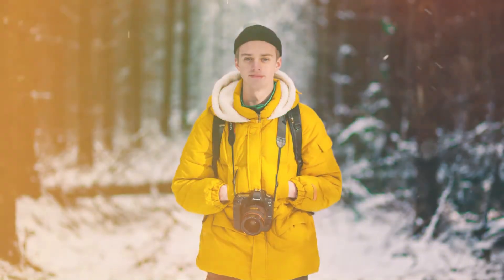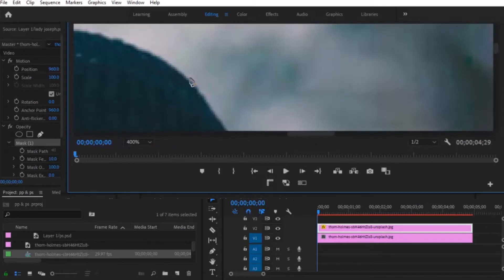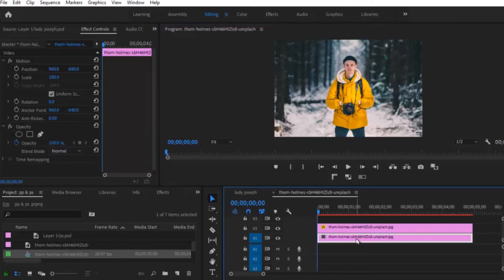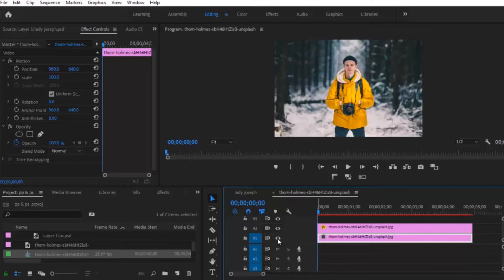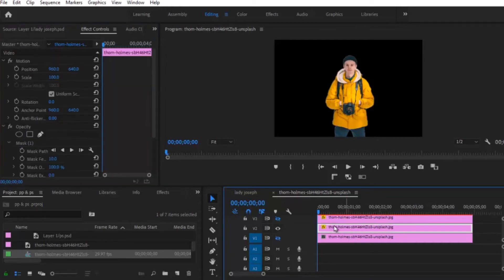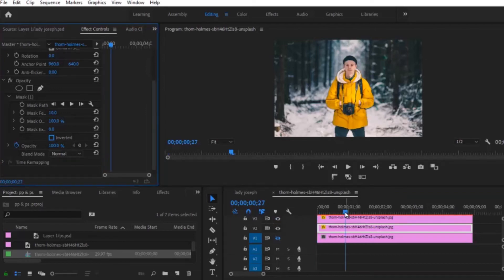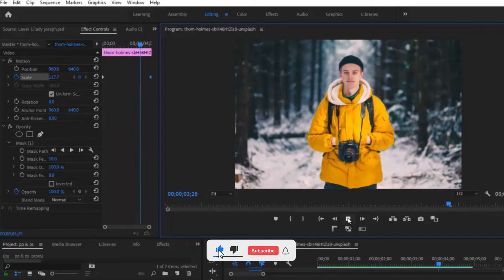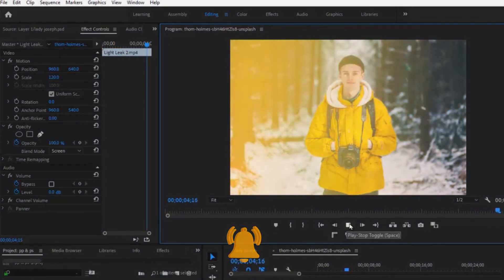How To Make 3D Parallax Photo Animation in Premiere Pro - Tutorial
. still photos can be a drag and boring to view from time to time  when there is no real motion. in this Easy tutorial i will show you how to make  parallax 3d photo animation effect in premiere pro and without the use of Photoshop.

This effect is very easy to use and it will make your still photo come to life. I am confident you will learn a lot from this Tutorial.

In this tutorial we use the masking technique to separate our basic photo into two different layers. layer one is our subject while photo layer two is our background photo and add keyframes in opposite directions to the scale and position properties of both layers in converting the still 2D photos into parallax 3D thereby giving life,  more depth and drama to the photos

This photo objects/ background removal can Also be made faster using Adobe Photoshop and importing your photo into premiere pro for animation.

watch how to Turn a Photo into a Moving 3D parallax photo using Adobe premiere pro cc no Photoshop

The parallax effect  create subtle yet captivating animation effects to your stills images.

so you no more have boring photos and your video becomes more pleasing to watch.